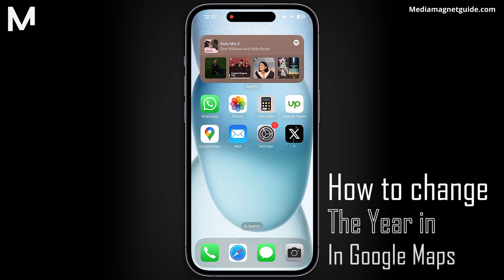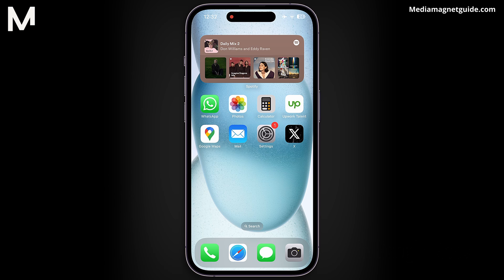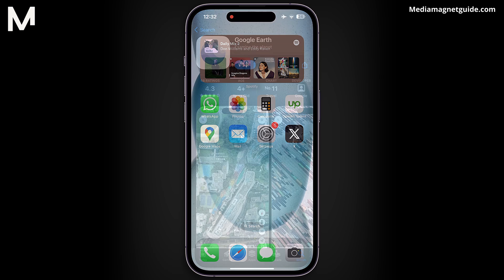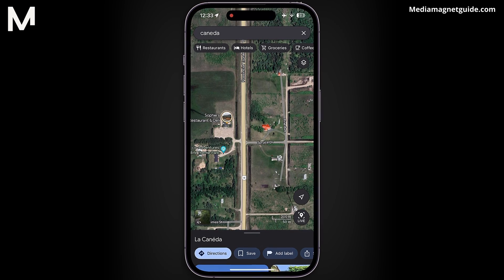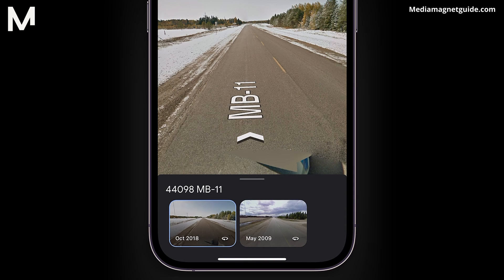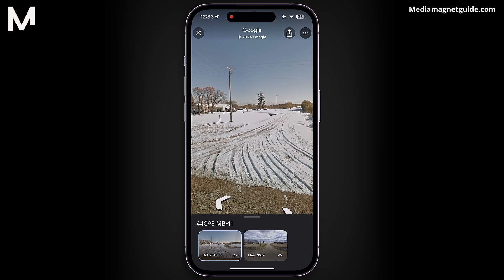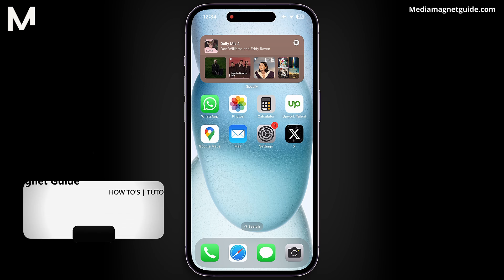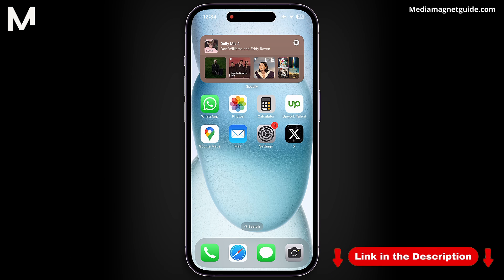How to Change Year on Google Maps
Understand how to view historical imagery or change the year on Google Maps to explore past images of a location.

About Google Maps:
Google Maps revolutionizes navigation, offering detailed maps, real-time traffic updates, and route planning for seamless travel experiences. With features like street view, local business information, and personalized recommendations, Google Maps is your go-to guide for exploring, navigating, and discovering new places worldwide.